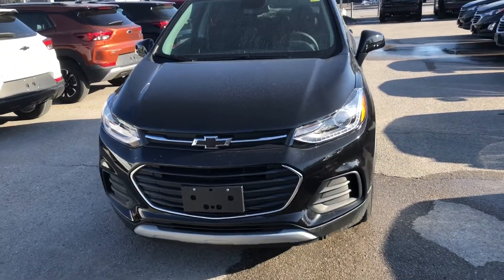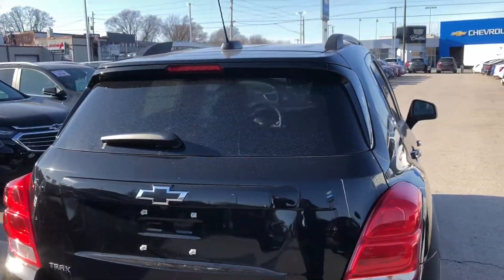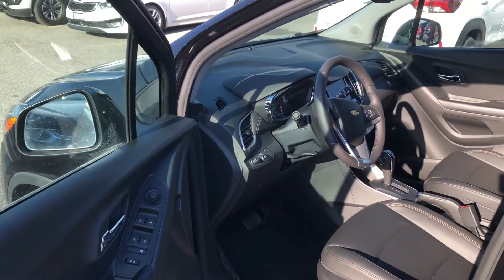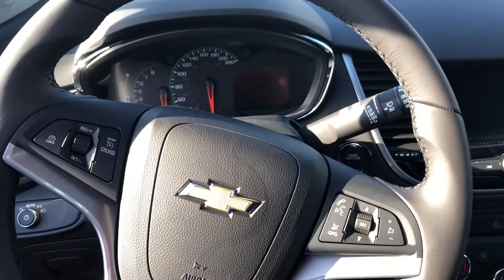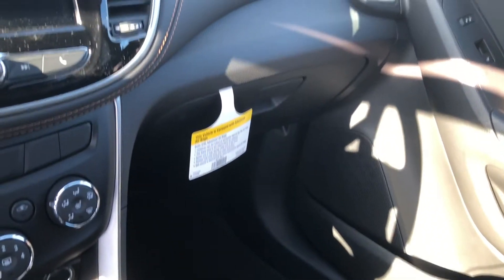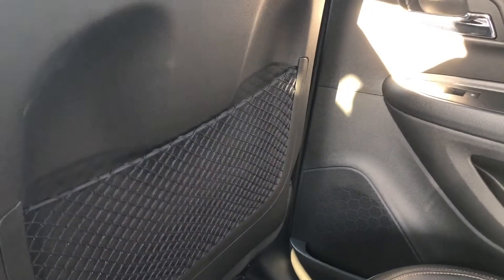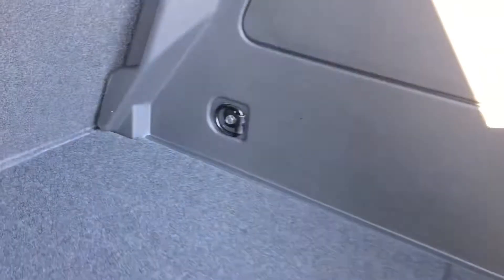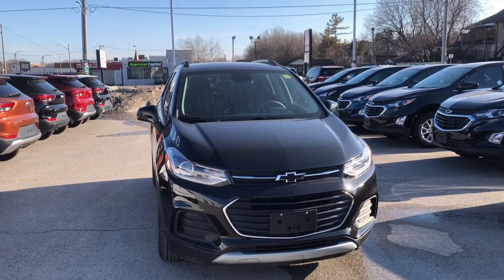2021 Chevrolet Trax LT - Rear View Camera - Leather Steering Wheel - Rear Park Assist! Stk# T1342376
There, you'll find the full window sticker with all the specs mentioned and more, including our “Build my Deal” button! That button will give you all the leasing and financing details, as well as has useful tools like our trade-in value estimator! Our knowledgeable staff want to show you why we are leaders in finding your next ride that you will LOVE!